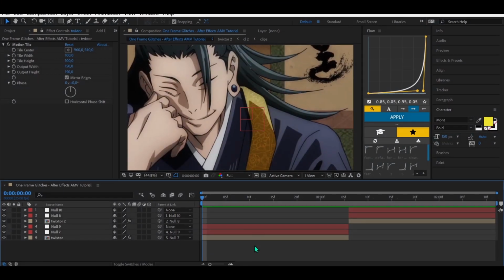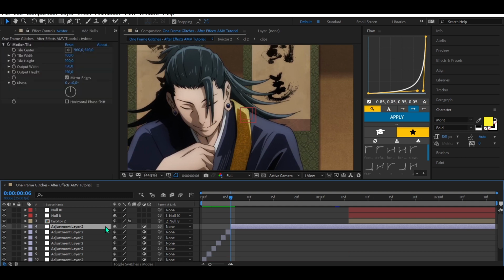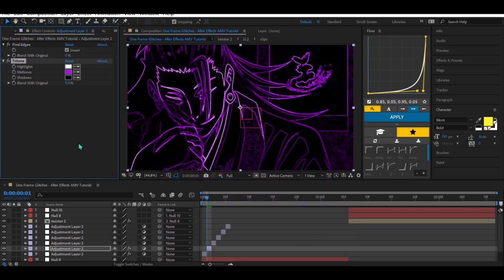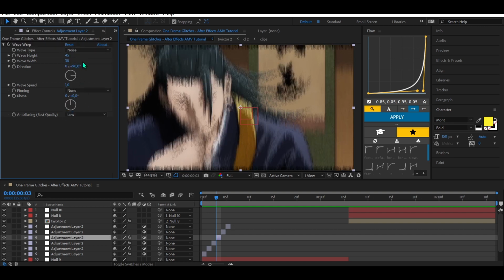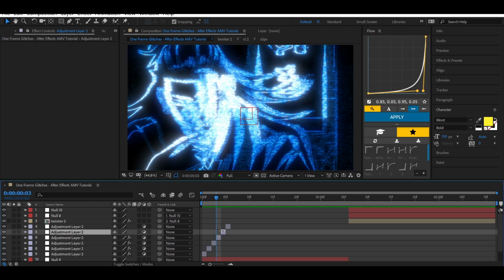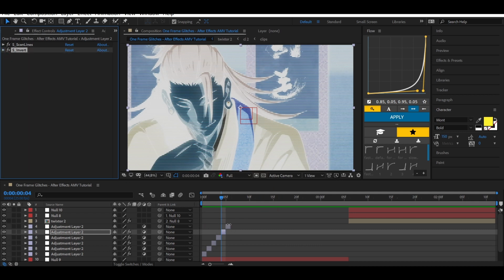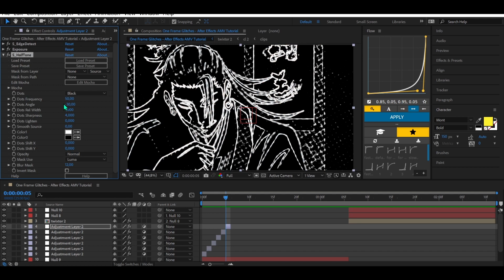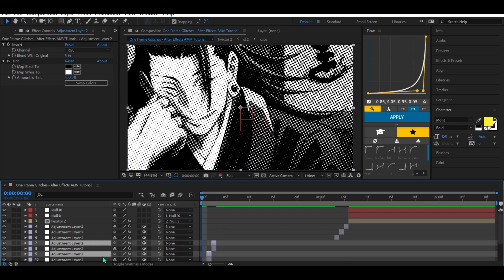One Frame Glitches - After Effects AMV Tutorial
In this video You will learn how to do One Frame Glitches so I hope You enjoy it.

Songs:
Listen Closely, Wrong